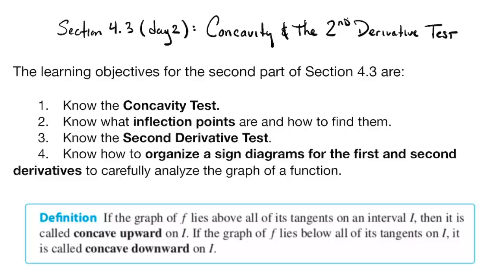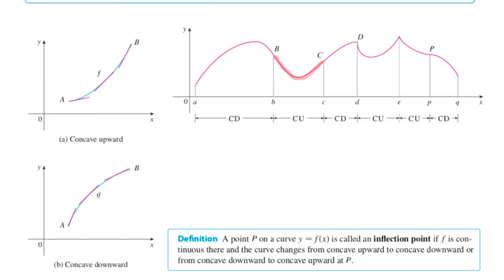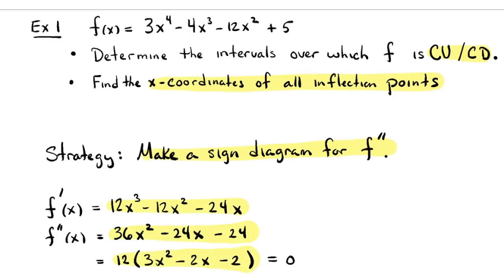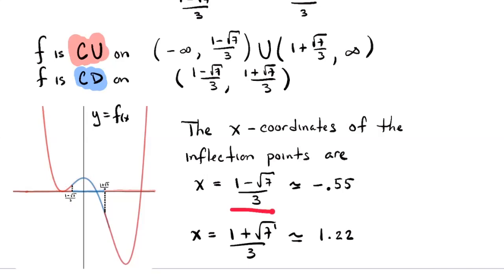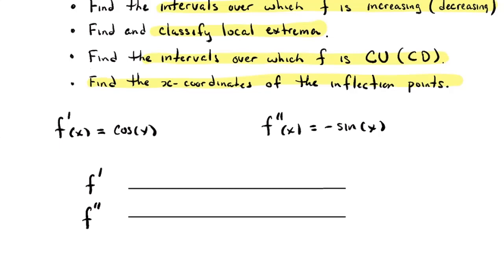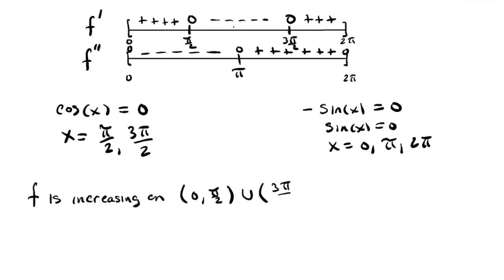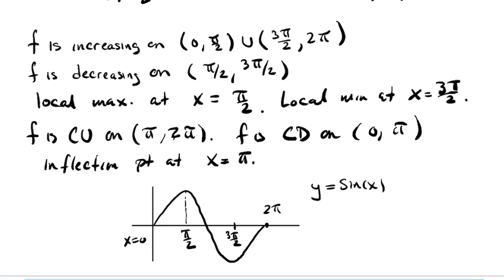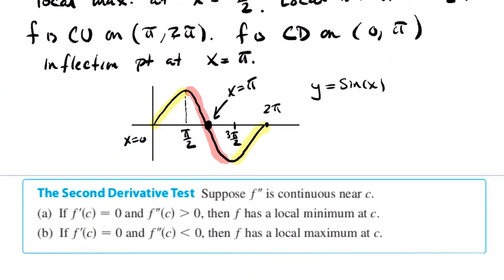MATH 109 - Section 4.3 (day 2) Concavity and The Second Derivative Test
In this lecture we show how to use the second derivative of a function to determine the intervals over which the graph is concave up (concave down). We also discuss an alternative to the First Derivative Test for classifying local extrema.